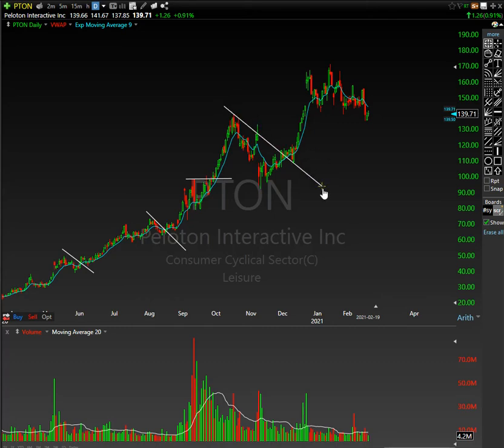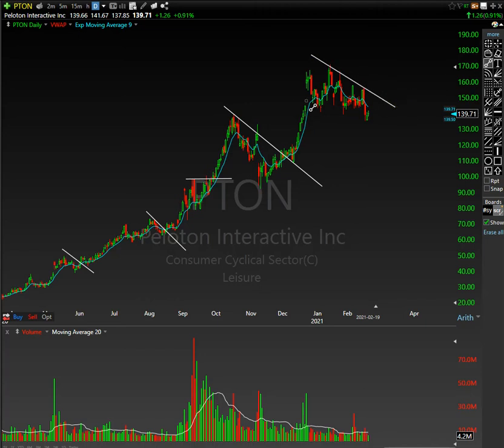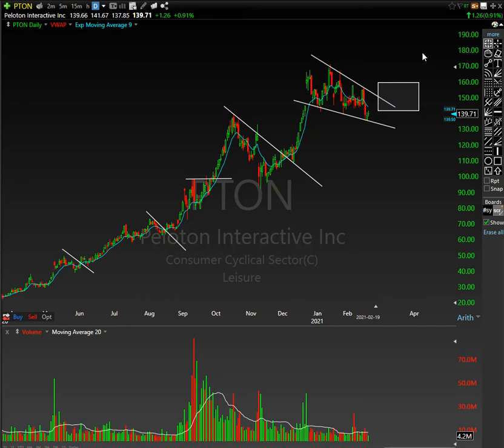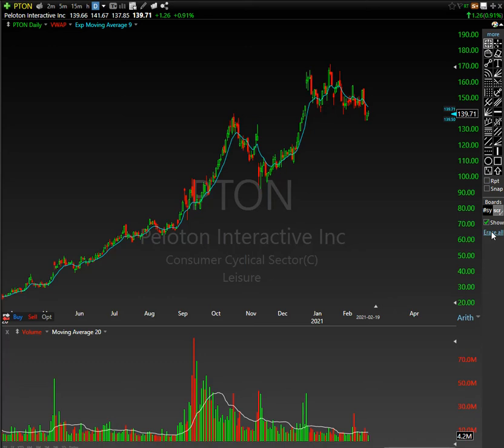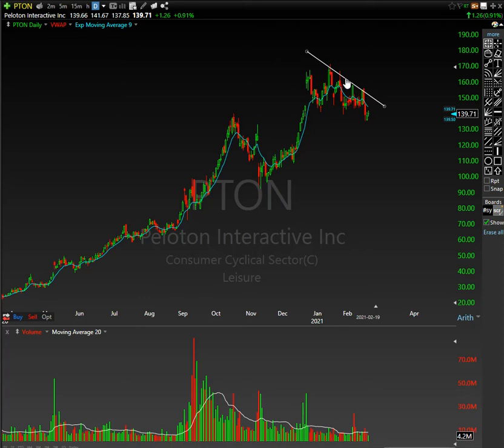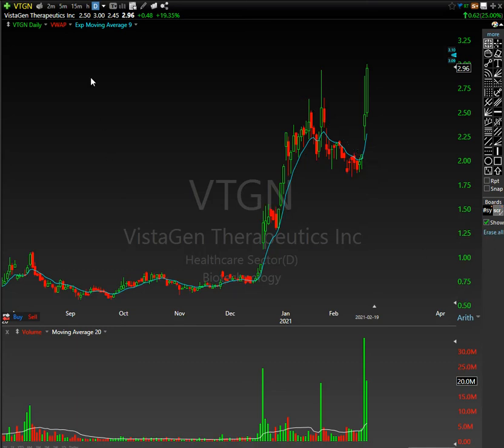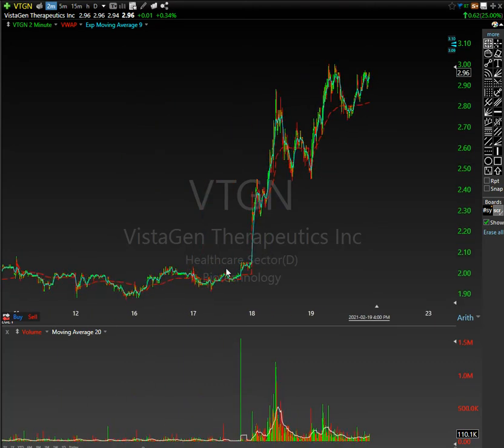Winning Patterns You Need To Know!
Learn To Trade Like A Professional Using these High Probability Patterns...
The two I personally have focused on for years are Flags & Triangles...
You NEED some great insight into what's going to provide you with a SOLID tradeable opportunity. Patterns with high probabilities of success are your clues to what's about to make increasable moves!